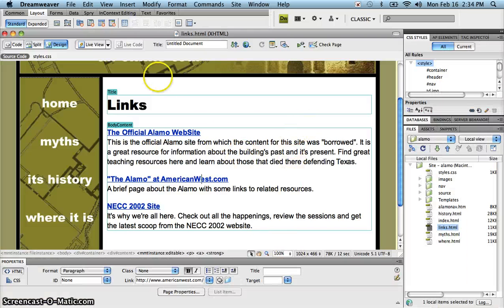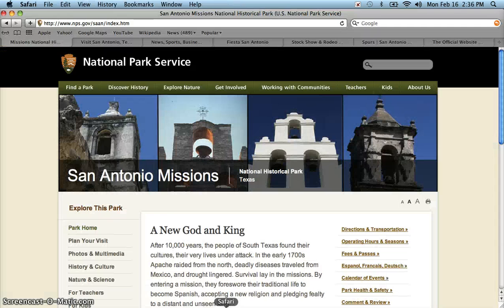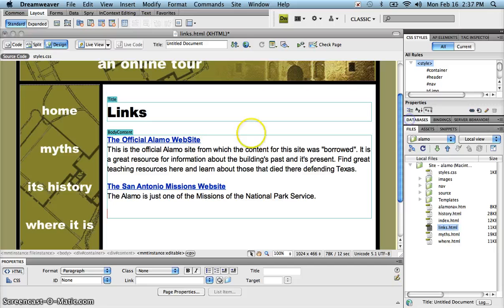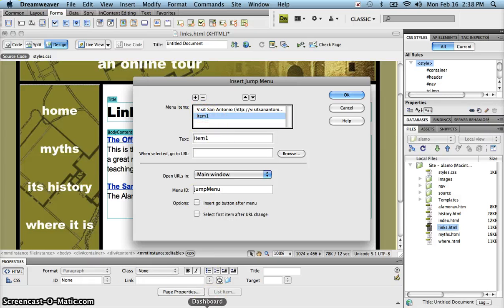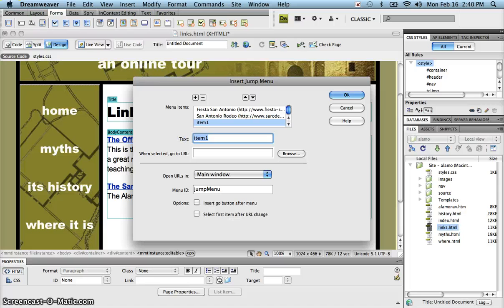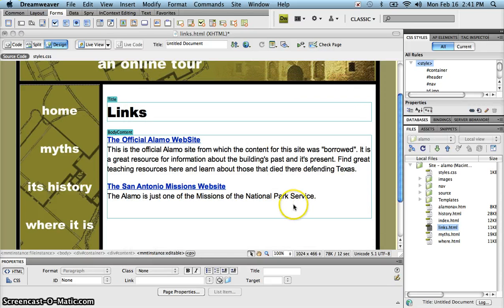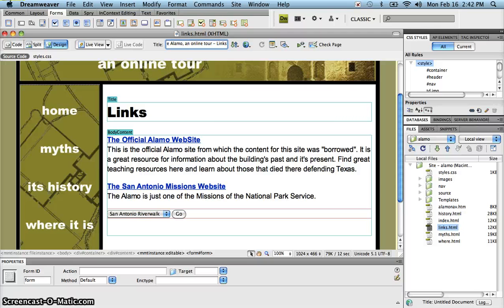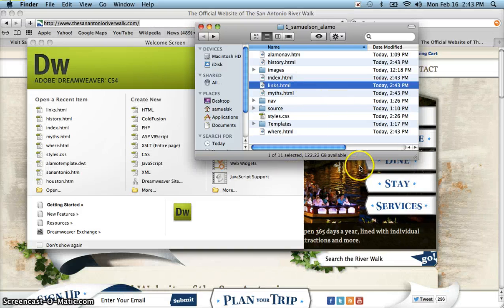DW CS4 jump menu